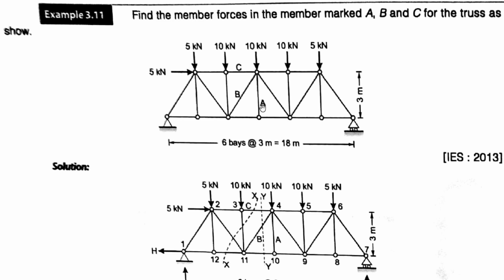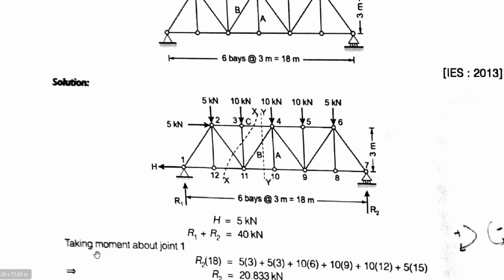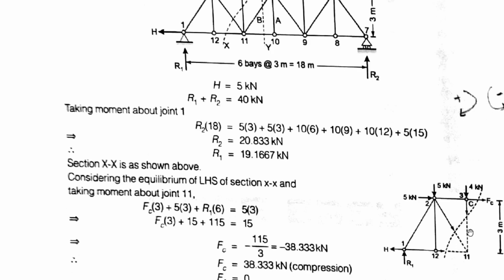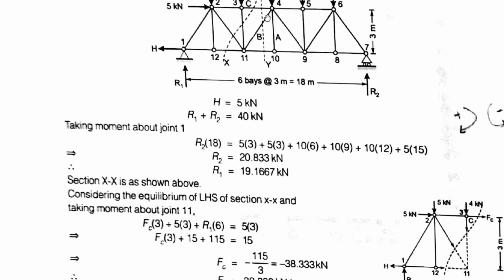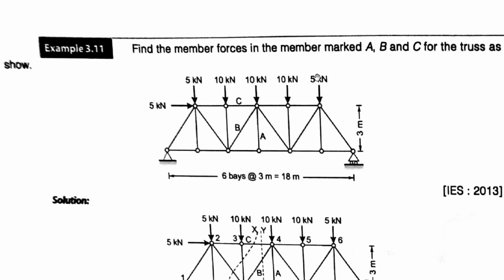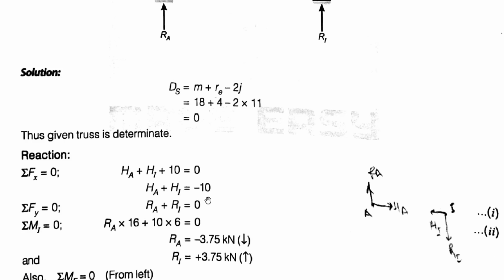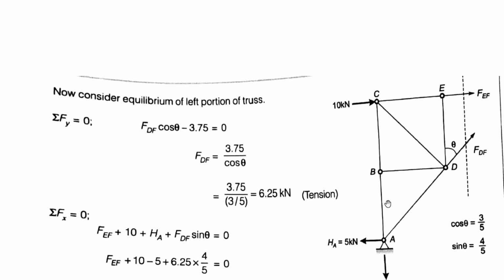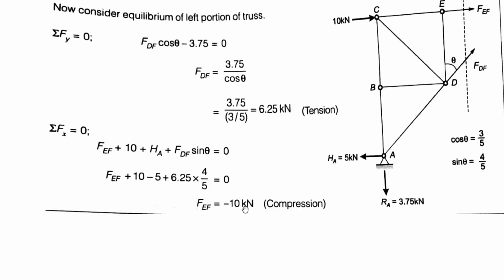method of section part 2